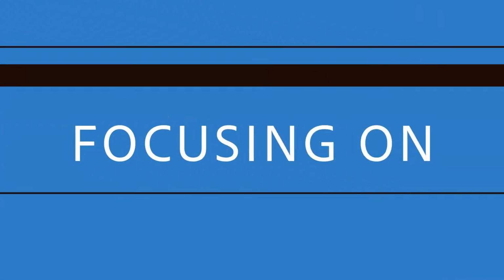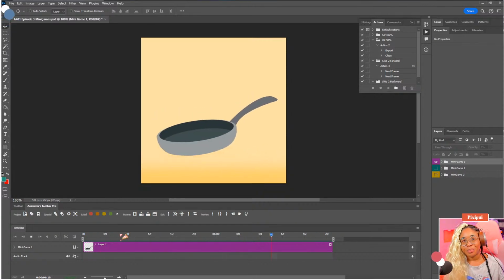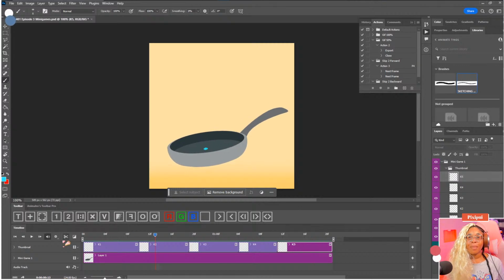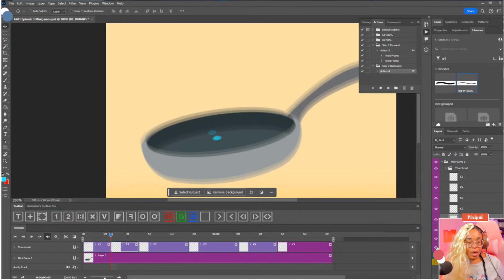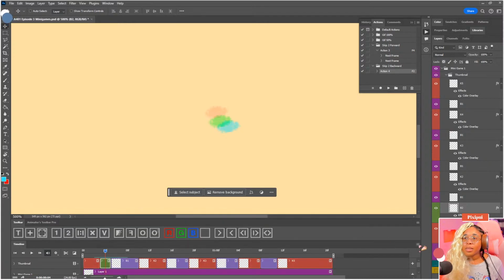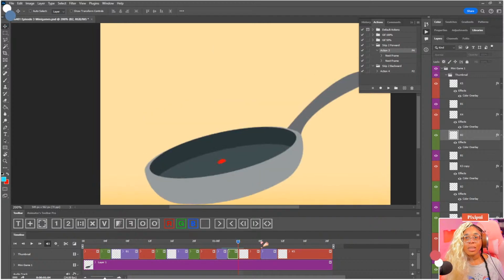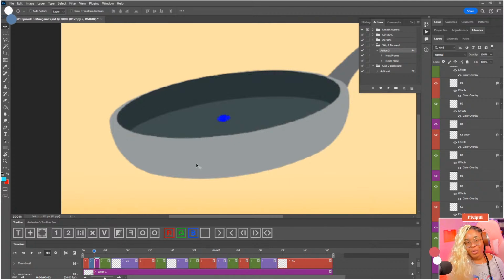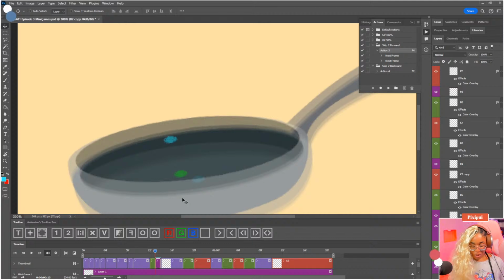Animation 401: Fun Animation Exercises in Photoshop – Level 3 with pixipui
Let’s practice our animation skills in Photoshop with a series of exercises in the form of minigames!
Focusing on… Secondary Animation. In Animation 401 we float between standard 2D art and Pixel art using the basic principles from the “12 principles of Animation”.

Bi weekly exercises will increase in difficulty to help stretch your skills as an animator for beginners and the seasoned alike!

Want to learn more? The tips covered in the video use information taught in pixipui's "Animation 101" series, which takes beginners and above through the different animation principles in fun and exciting ways via minigames, check out the Animation 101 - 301 series below!

Animation 101 now has a website geared towards helping beginners and above with VARIOUS Adobe programs alongside new fun challenges linked to the Adobe Series!

Raye Belvedere is a Character Concept artist, 3D Modeler and Animator at Pixipui Productions based in London

00:00 Start
00:59 Today’s focus: secondary animation. Overview and examples
02:02 Today’s 3 mini games, pancake-ee, nail art-ee, sass-ee
03:43 Pancake-ee, taking chat suggestions for shapes
06:27 Primary action animation, creating a video group for thumbnail animation
08:22 Blue dot thumbnail animation, setting up to loop
12:29 Working on the breakdowns between the key poses, using blending modes for onion skinning
18:01 Celebrate your wins, continuing to set breakdown 1 between keyframes
19:44 Starting breakdown 2 between keyframes and breakdown 1s
22:24 Favoring recap, setting up favoring in breakdowns between keyframes
23:52 Continuing to set breakdown 2, color coding
28:46 Keyboard Pixi uses; preview of animation so far, why use thumbnail first?
31:38 Adding in between frames, working with pen tablet
36:35 Making timing edits to frames
40:48 Drawing triangle pancake frames overtop thumbnail group to create final
45:16 Drawing triangle pancake inbetweens
47:05 Adding favoring and smearing to the inbetween frames
52:21 How to add color fills, pen tablet cover demo
54:05 Recap, and 2 other mini games overview
55:15 Conclusion